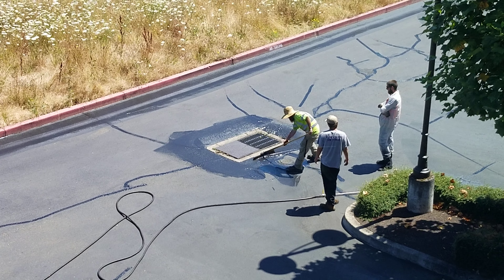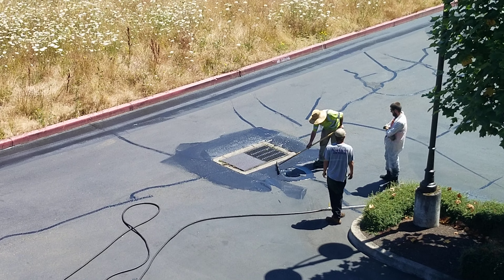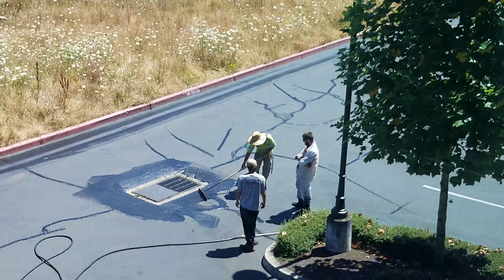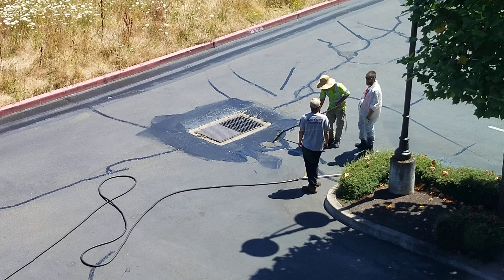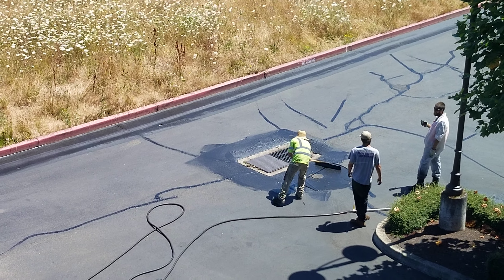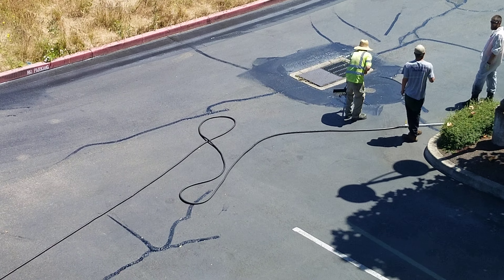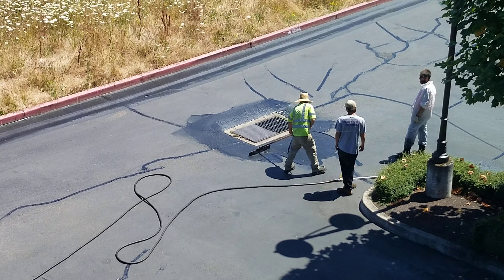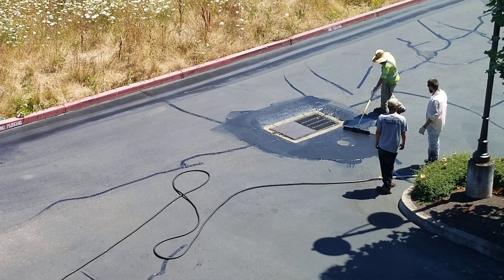Resealing of a parking lot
Covering a few steps of how an Asphalt surface is resealed.